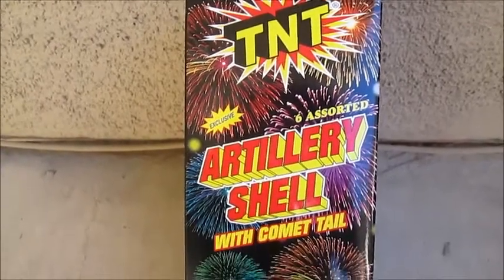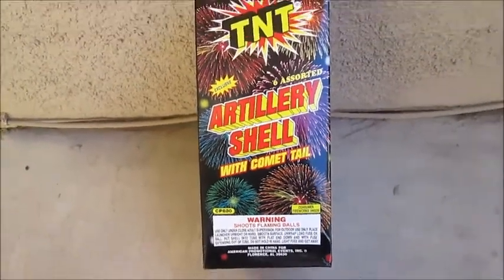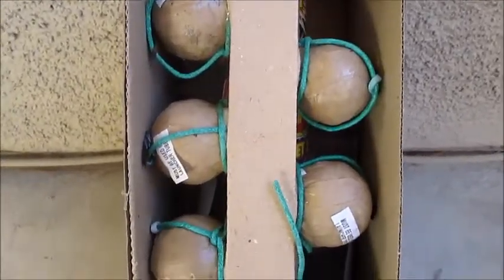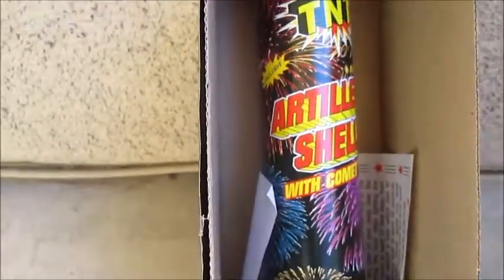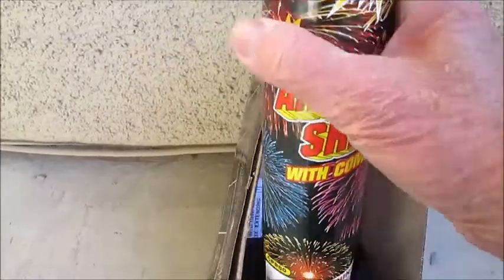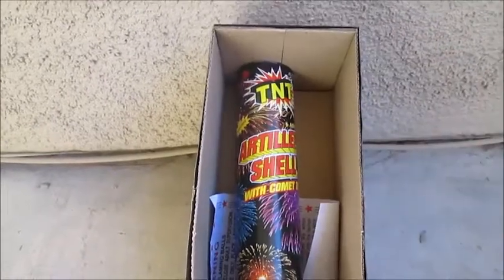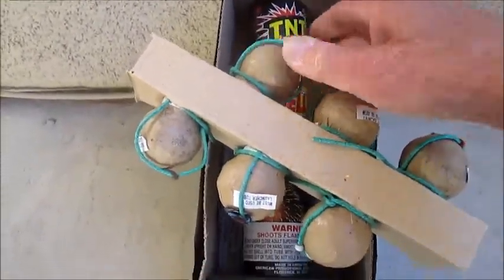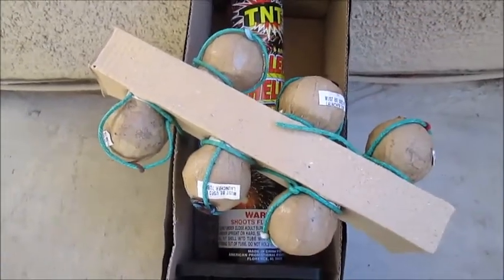TNT Fireworks - Artillery Shell with Comet Tail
This not safe and sane firework demonstration was filmed at Moapa Nevada. This kit had 6 ball shells